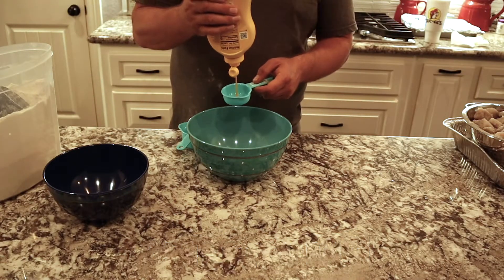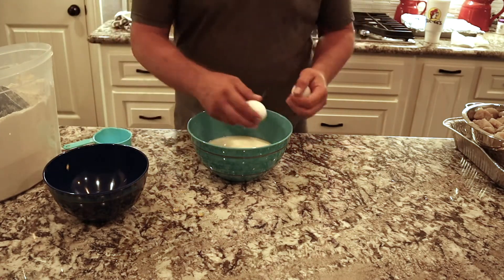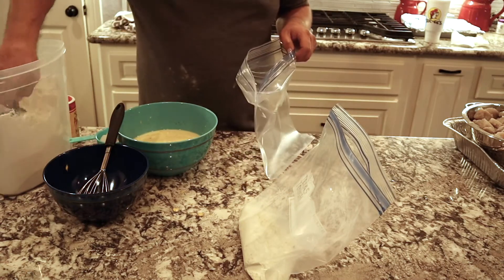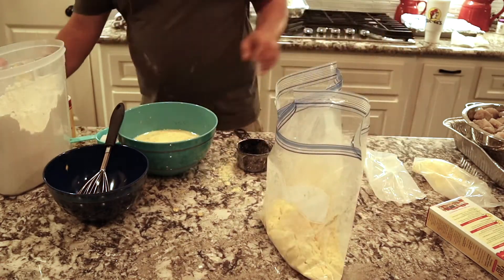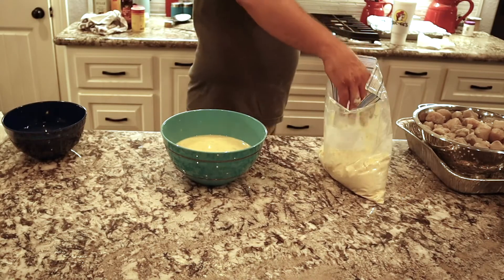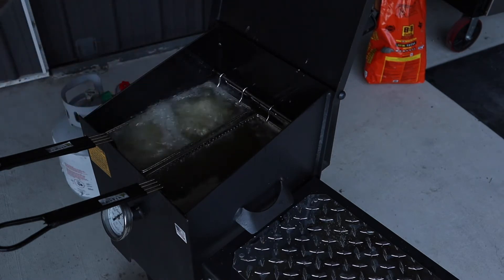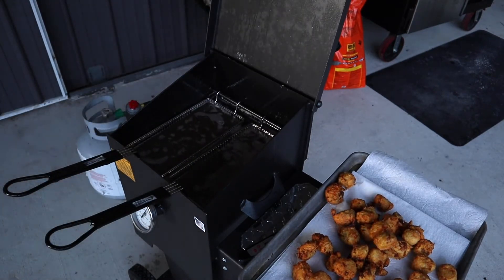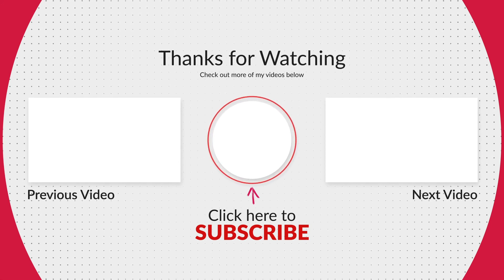Fried Kingfish Balls on The R.V. Works Cajun Fryer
We were able to get offshore fishing and it gives us a chance to fry up some Kingfish balls. Kingfish Balls are awesome to eat and are plentiful! Kingfish balls are a way of cleaning a kingfish and it leaves you wilth small balls of meat. The R.V. Works fryer makes short work of the frying effort. But any fryer will work.

Use Yellow mustard in your recipe to cut the fishy taste of any fish.

🚀Get Your Cajun Fryer Here:
4 Gal Cajun Fryer

Fried Kingfish balls, better known as king Mackerel are a great way to prepare kingfish. This kingfish recipe will help take the fishy bite out of your king mackerel when preparing. If you ever wondered if kingfish is edible, it absolutely is. You can smoke kingfish or fry king mackerel for great results.

📬Want to Collab or send us some swag?
Mailing Address:
BBQ By Biggs
33503 Blue Marlin Dr